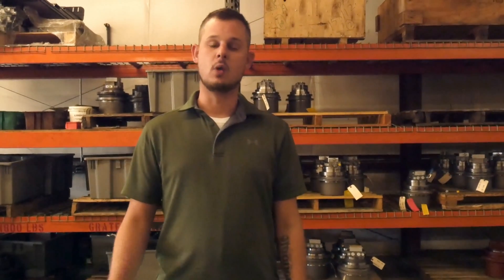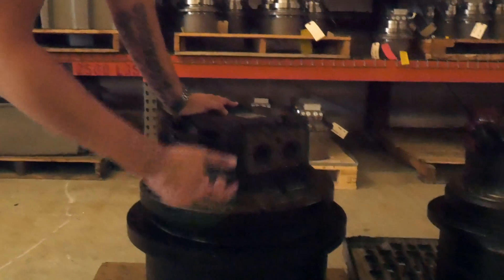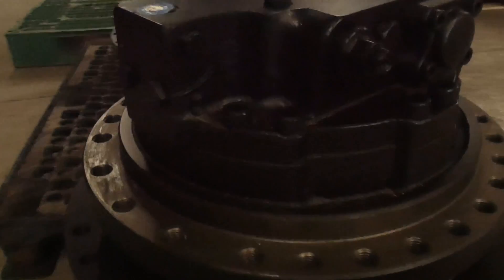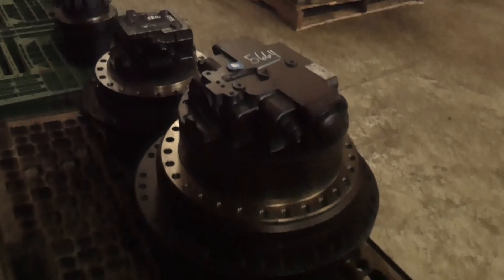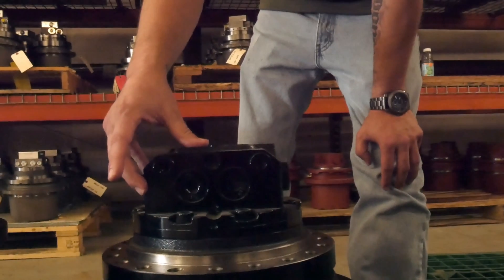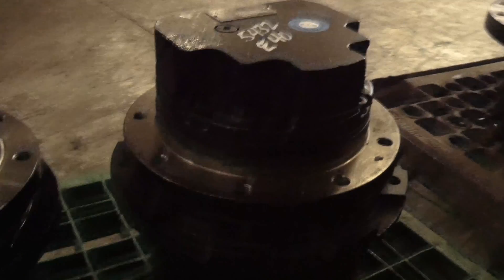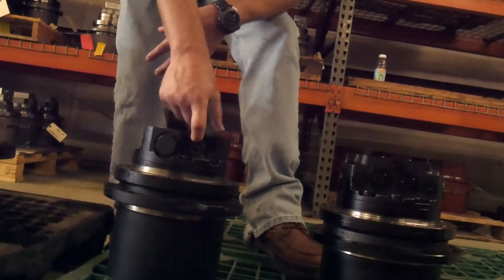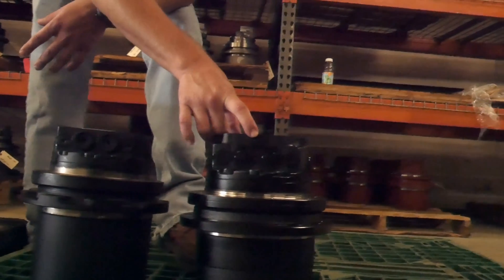How to Identify Hydraulic Ports on your Final Drive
In this video, Travis from Texas Final Drive explains how to install your a final drive correctly by going through the different hydraulic port configurations on several types of drives in different weight classes. Featured in this video are 5 different drives manufactured by Bonfiglioli, Nachi, and Eaton. We get a lot of follow-up calls regarding installation procedures, and we hope that this video will help you figure out how to do this correctly.

Although these port configurations cover that of most drives, there is a small chance that your particular drive will still look slightly different.